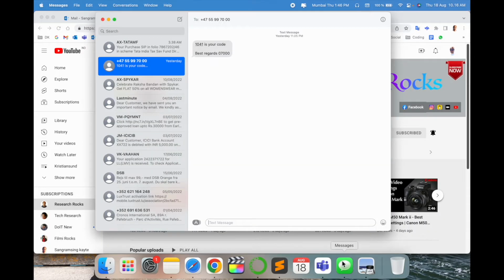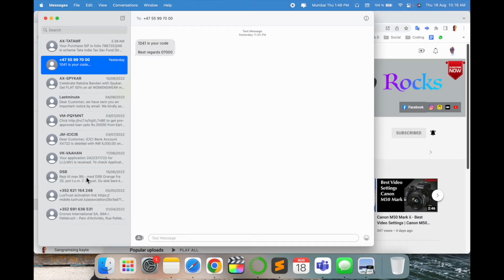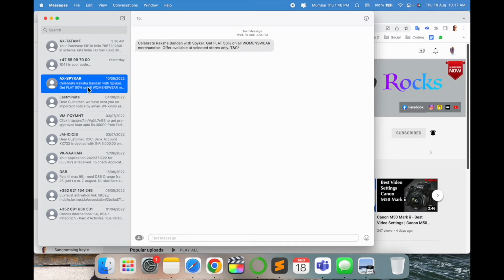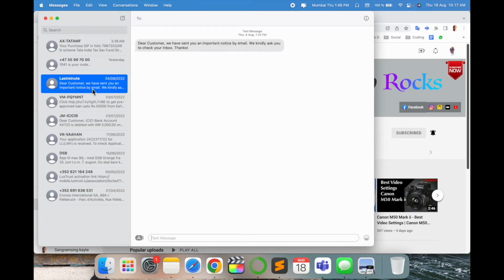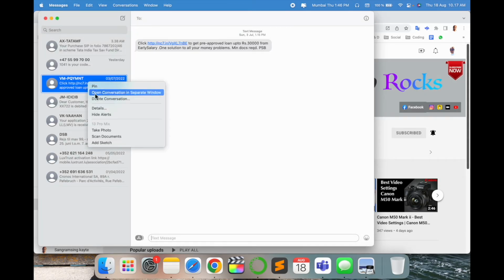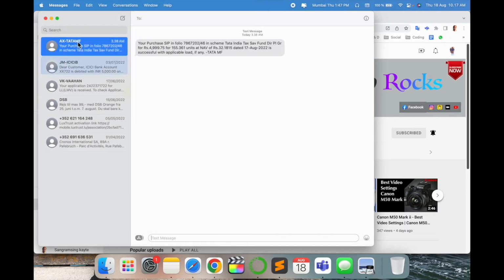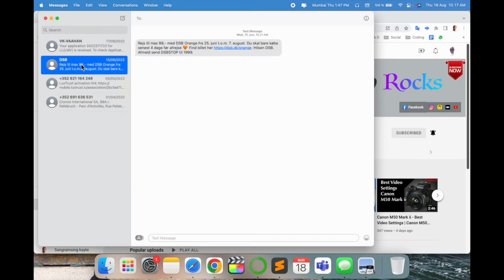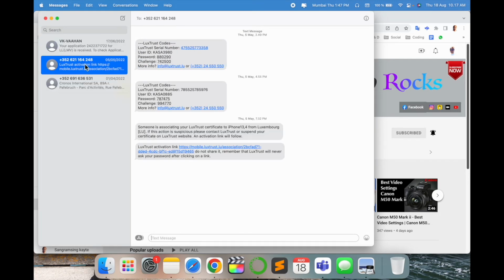How to Delete iMessages from Mac | Easy Guide to Deleting Messages on Mac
Learn how to easily delete iMessages from your Mac in just a few simple steps! Whether you're looking to free up space or maintain privacy, this guide will walk you through the process of removing individual or multiple messages. Watch this video to clear your iMessages on Mac quickly and efficiently!